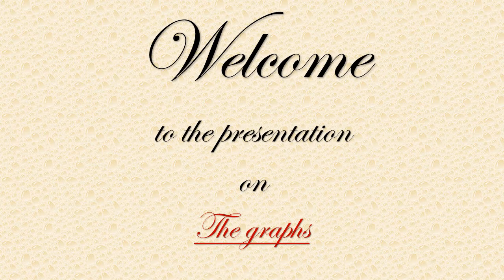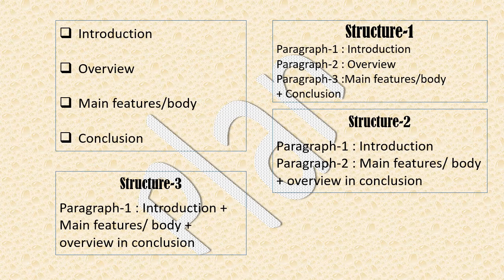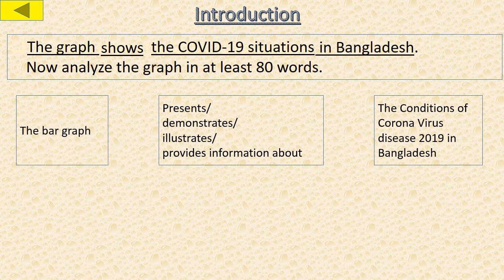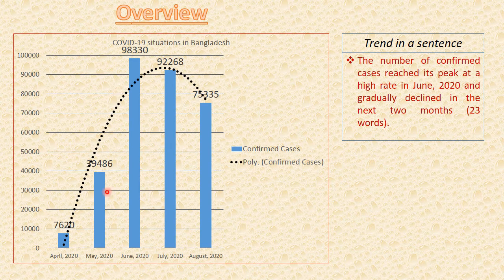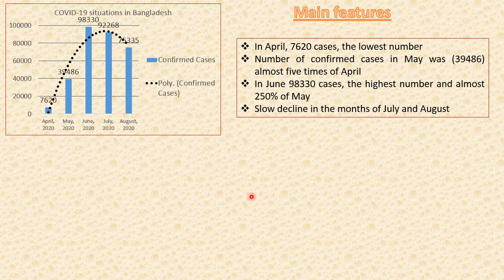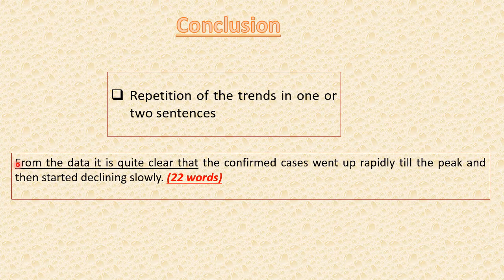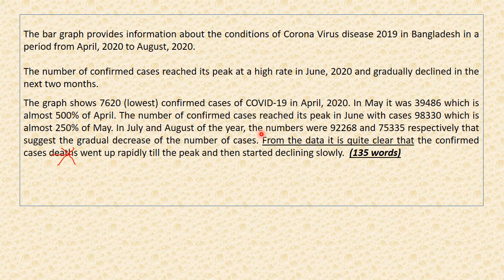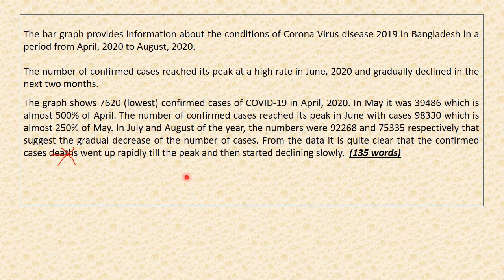English 1st Paper, Graphs, Class No_8